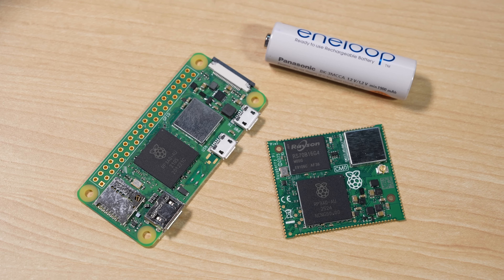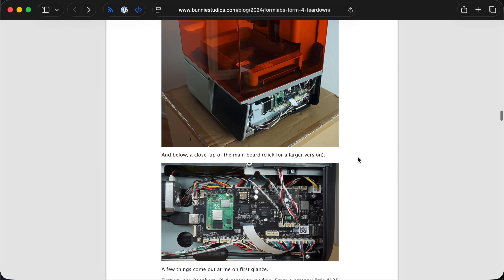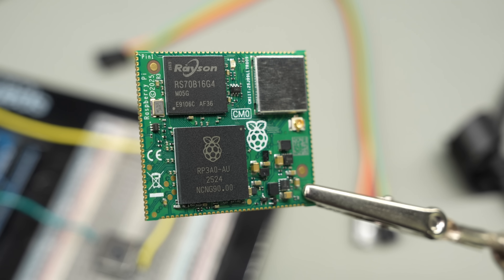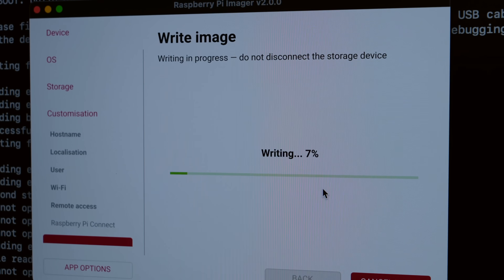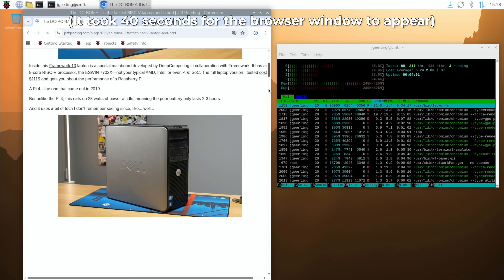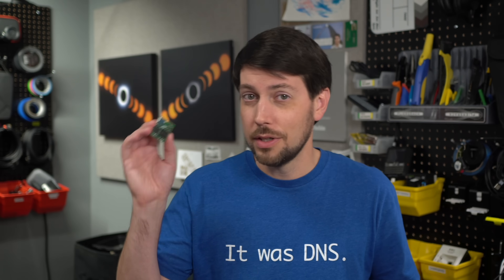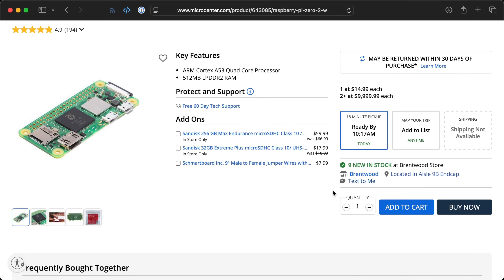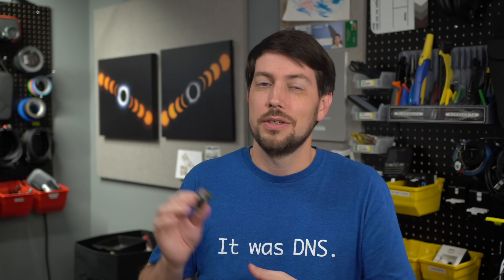Why is Raspberry Pi only selling this in China?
Raspberry Pi launched the CM0... in China. Let's take a look at this little stamp-sized Pi.

Contents:

00:00 - Castellated Computing
01:01 - EDAtec's CM0NANO dev board
01:34 - Flashing the CM0's slow eMMC
02:02 - Chromium runs, but it's not for that
02:42 - Why in China?